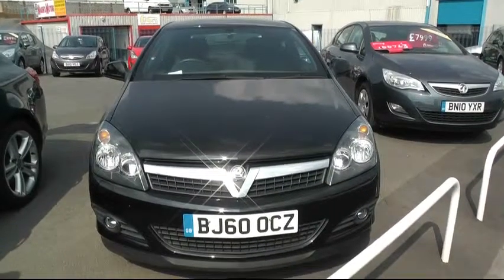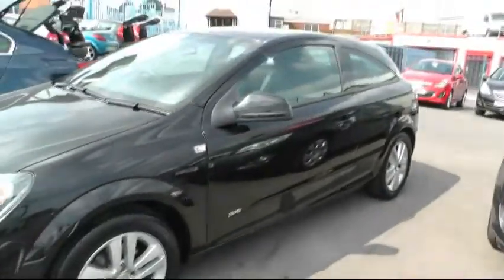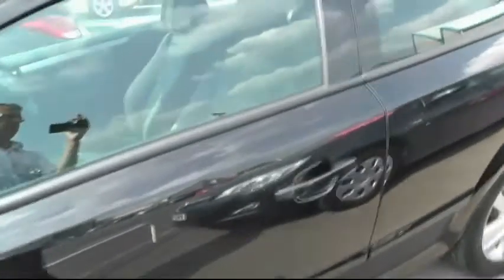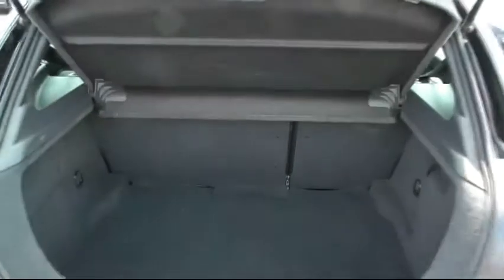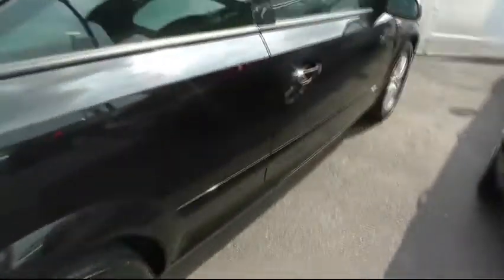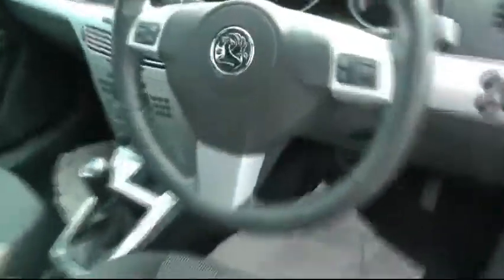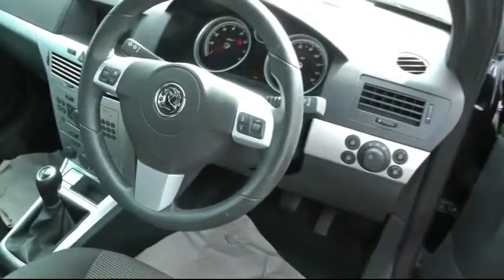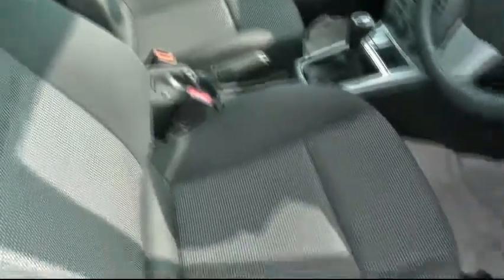BJ60OCZ ASTRA.avi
Vauxhall Astra 1.4 Sxi Black